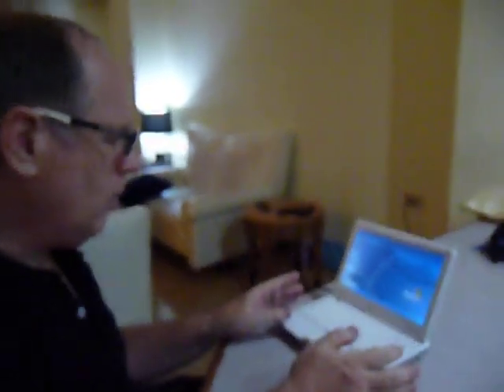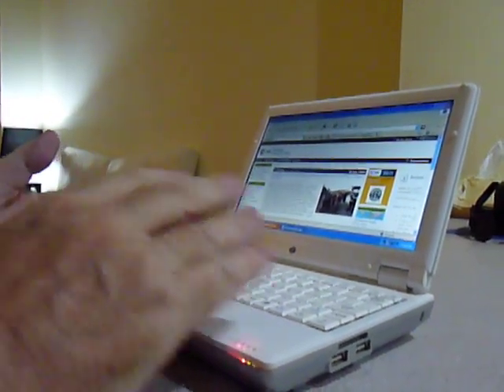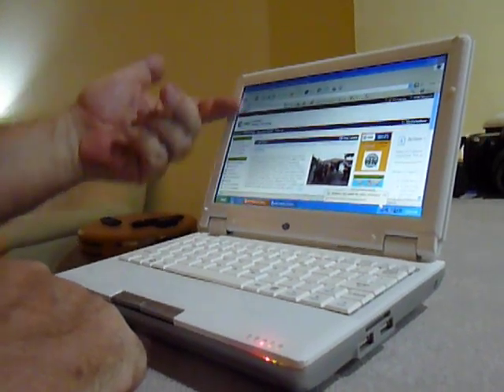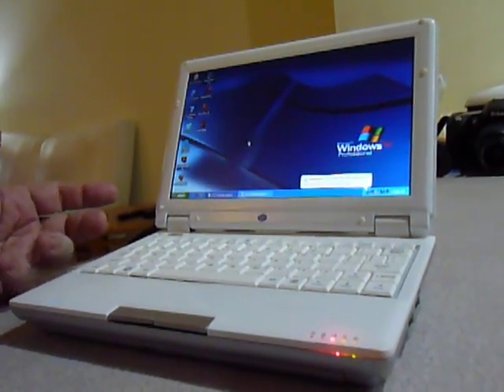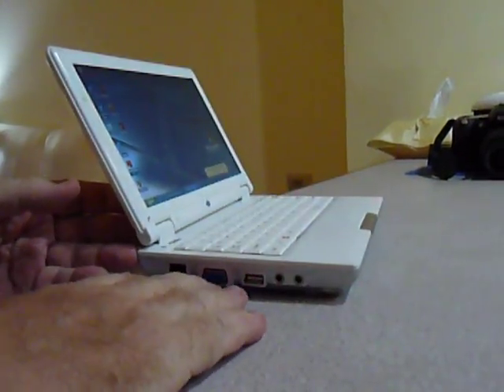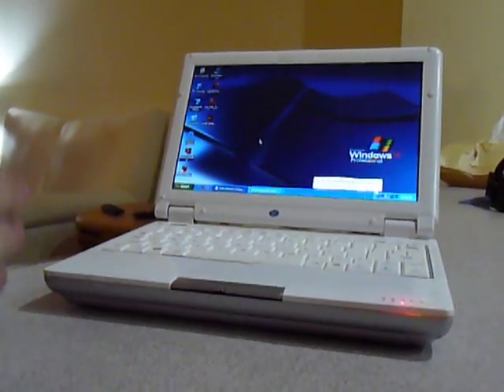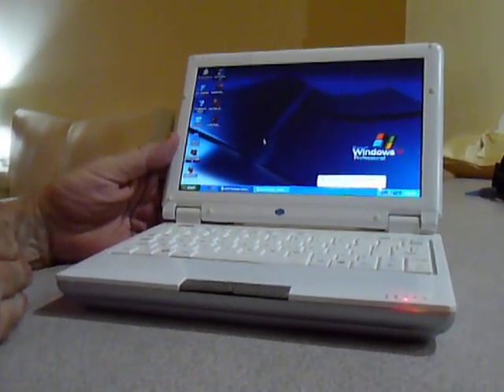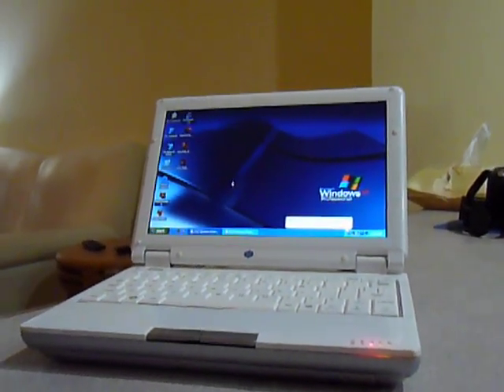Windows XP running on new Gecko Edubook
Introducing the new Gecko Edubook, the lowest cost netbook with an 8.9 inch screen capable of running Windows XP or x86 based Linux distributions.